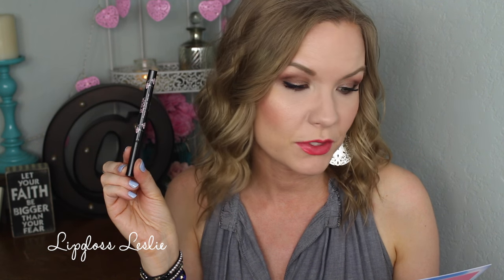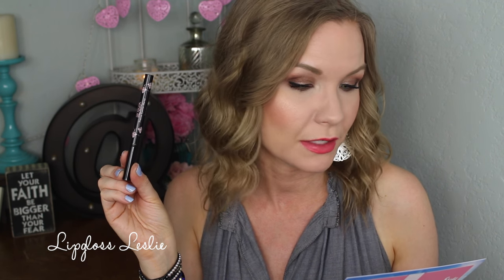June 2016 Boxycharm! Reviews! | LipglossLeslie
Hey guys! I've got my June Boxycharm unboxing and review video for y'all! What'd you get in your Boxycharm this month?

Makeup Geek -
Some of my FAVORITE eyeshadows & blushes:

Nume -
Some of my favorite hair tools!

Great Brushes! -

 What I’m Wearing:
Dress: Target YEARS ago!
Bracelets: Craft fair & Henri Bendel
Ring: Craft fair
Earrings: ?? NY & Co?

My Makeup:
Powder: IT Cosmetics Celebration Foundation in Light
Bronzer: Milk Chocolate Soleil Matte Bronzer*
Eyes: Lorac Pro 3 Palette & YBF Beauty Empowering Eight Eyeshadows Palette
Cheeks: Too Faced Love Flush Blush in I Will Always Love You
Lips: Too Faced La Creme Lipstick in Bon Bons